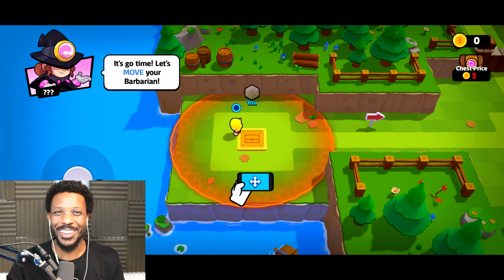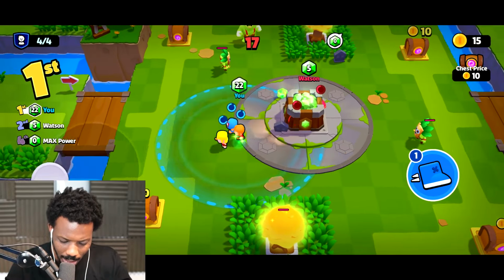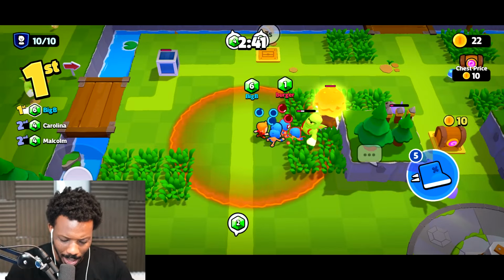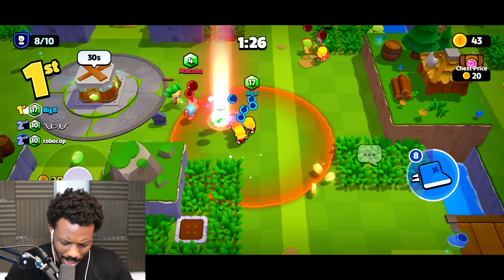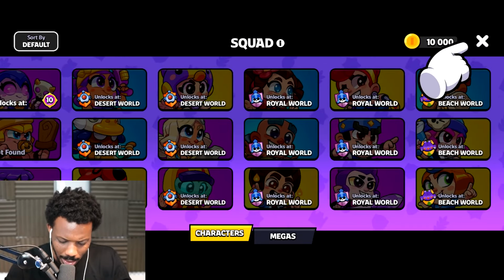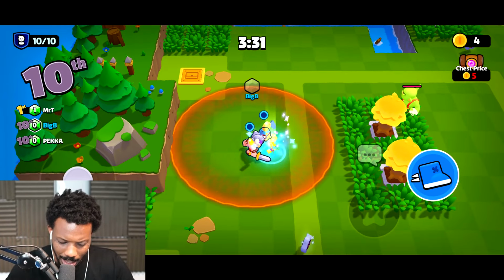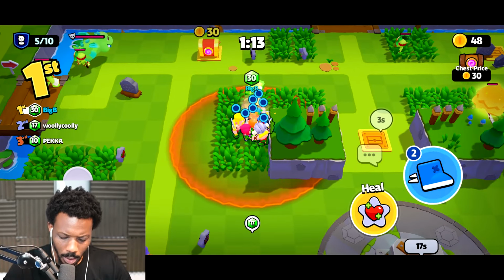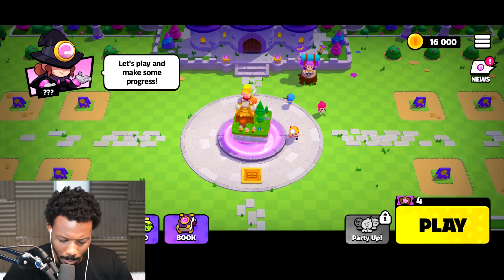My First Time in SQUAD BUSTERS! Time to Squad Up!